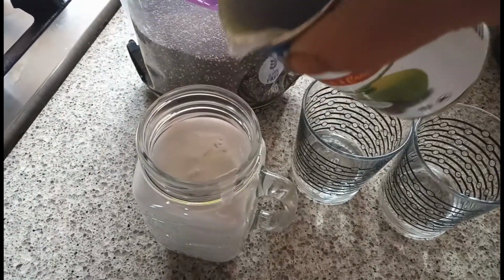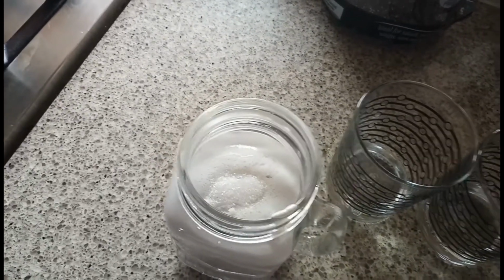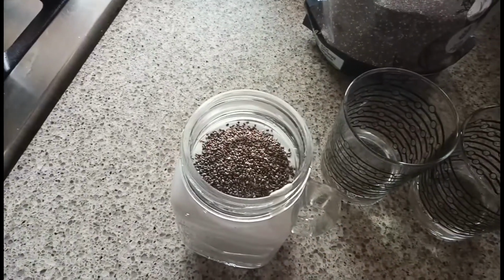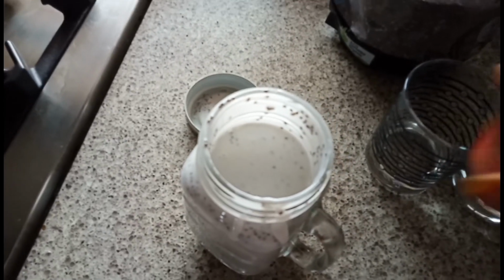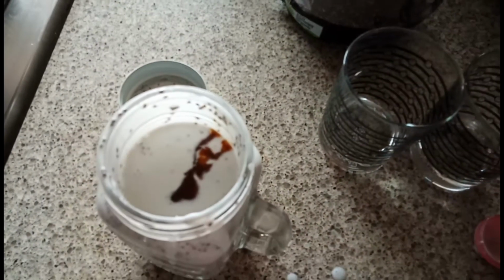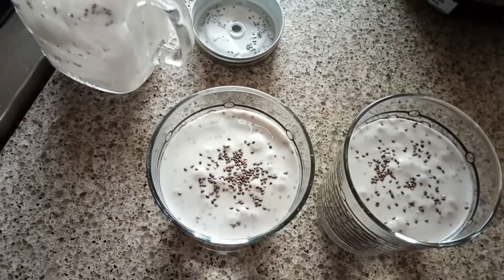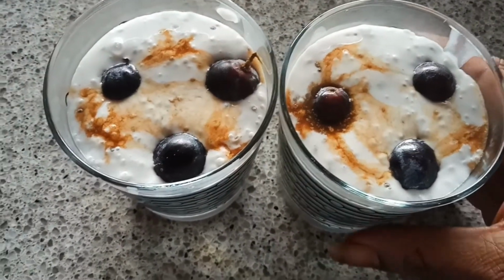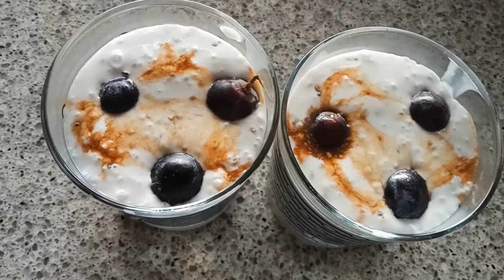♥ Healthy Breakfast. Chia seed Pudding.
Hey guys today I am going to share the recipe of Healthy Breakfast which you guys can make it at home very easily. See  you  guys in another cooking  video